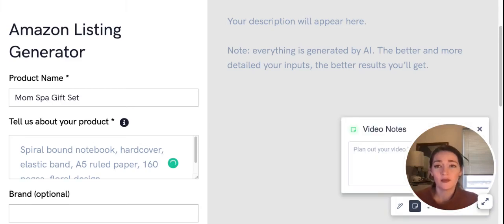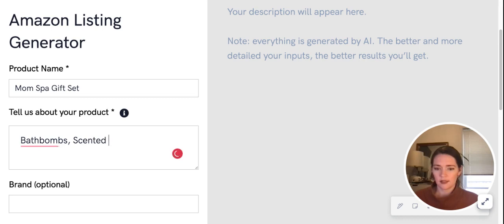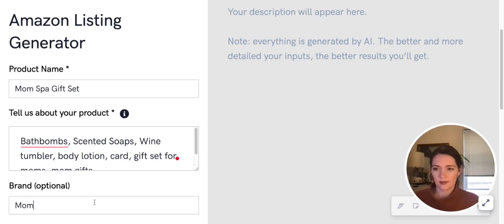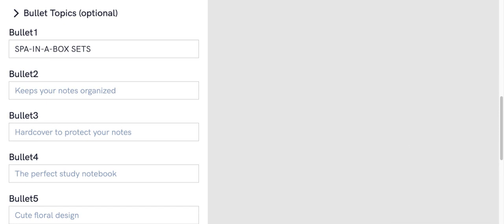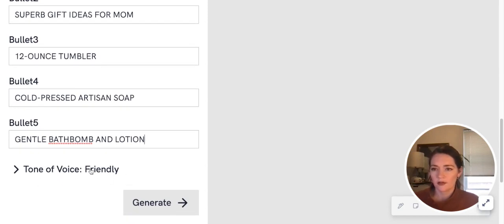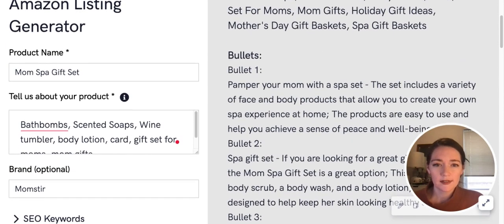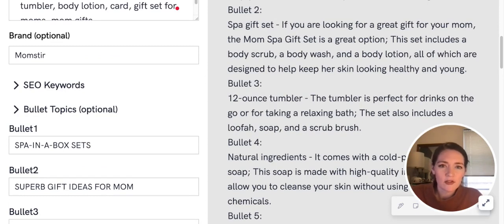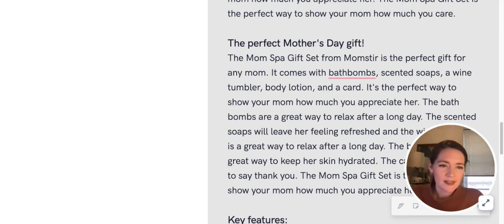Amazon FBA Listings Created by AI? Perci.ai Tool Review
00:00 Looking for help to create a copy for your listing
00:27 Perci.ai Tool walkthrough
02:52 Sample output  for the title and bullet points
03:49 You can still edit the copy according to your product

Podcast.MyAmazonGuy.com
YouTube.com/MyAmazonGuy